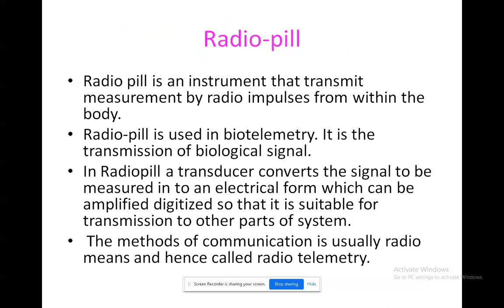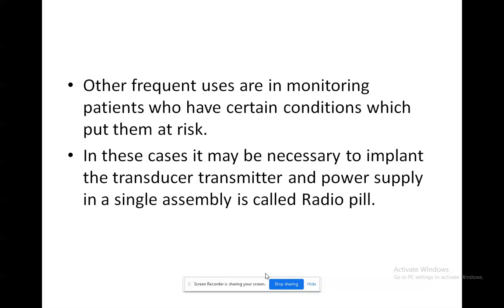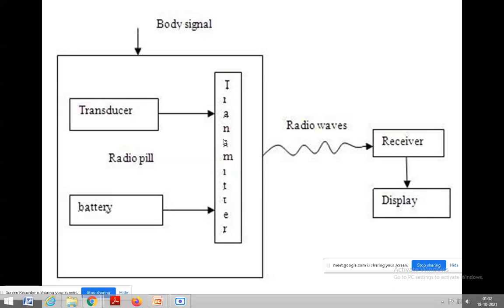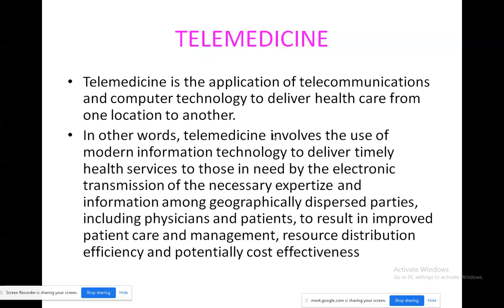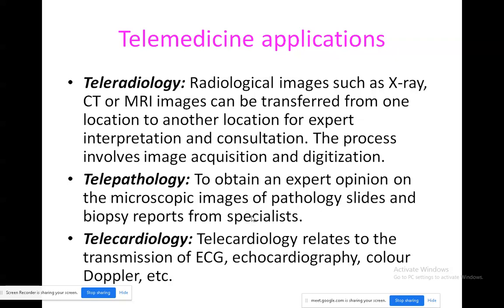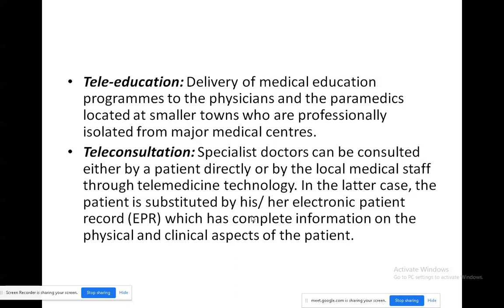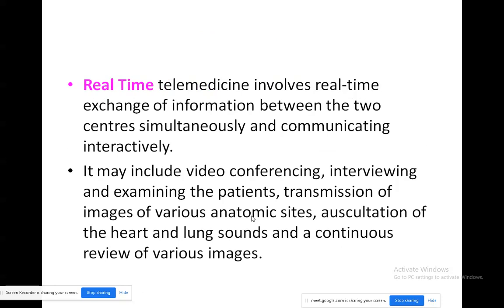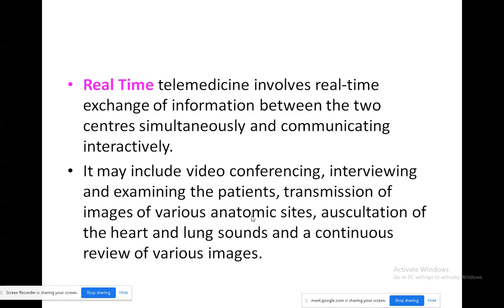Medical Electronics/ Radio pill / Sudha /MAMSE